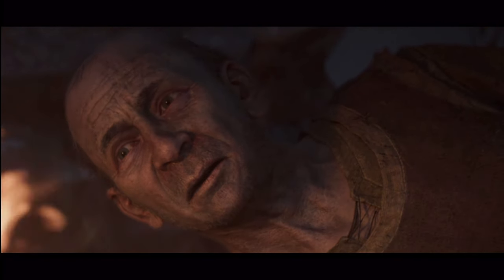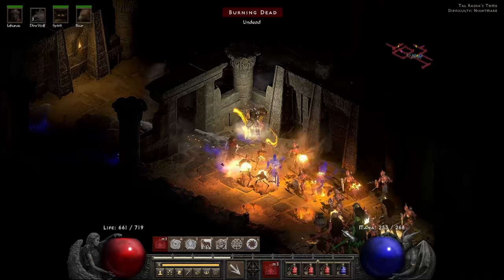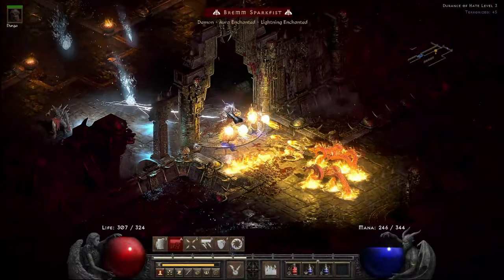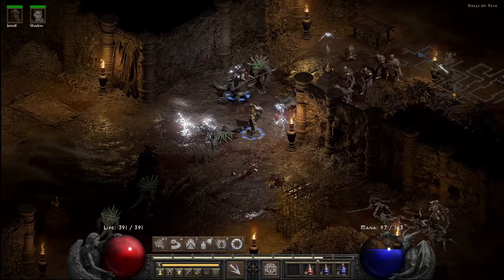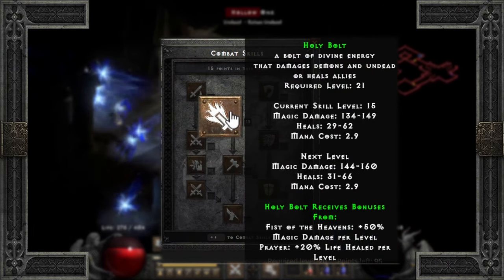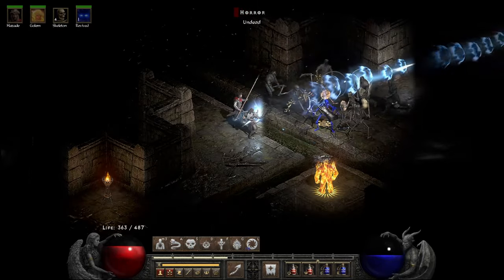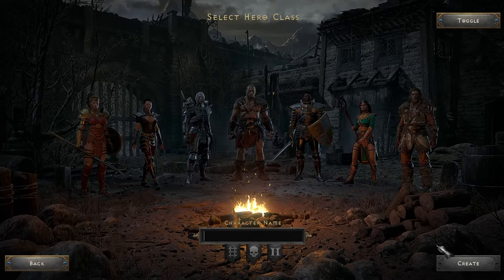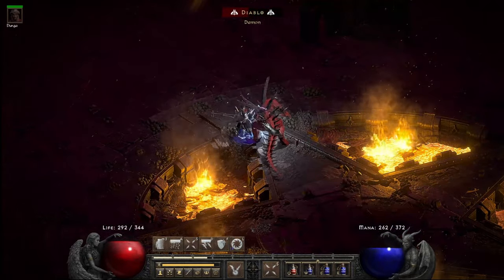D2: Resurrected - Highlighting Each Character's BEST Early Skill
Every character has their awesome skills, as well as their weak ones. Some early skills teeter off quickly, while others can take you through most of the game! I'm highlighting my picks for each character's best early skill that scales great in later game.